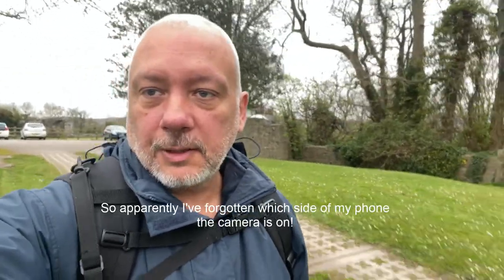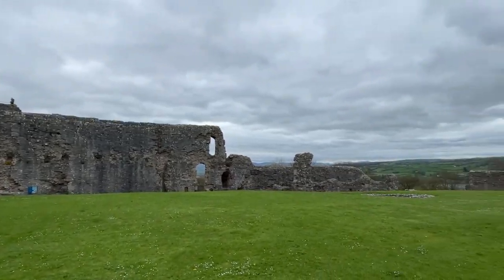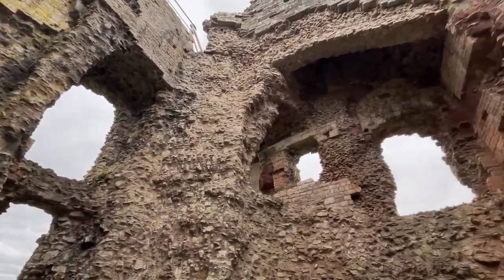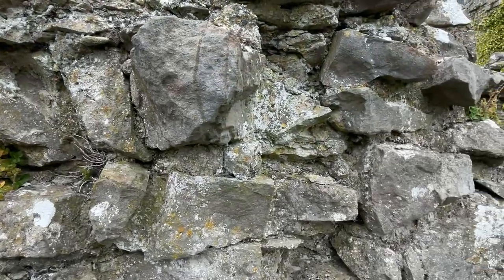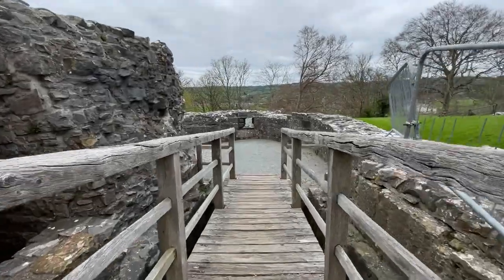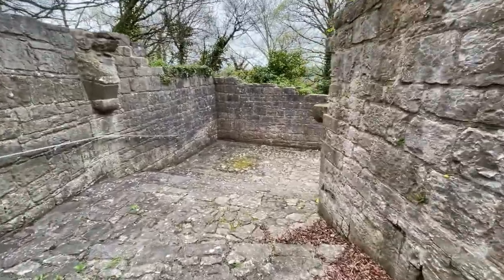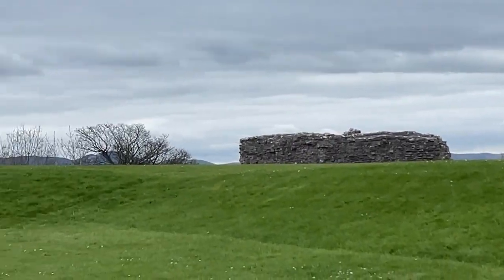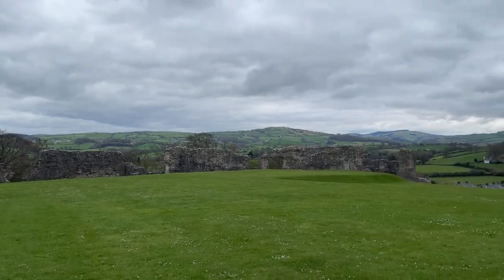Discover the Secrets of Denbigh Castle: A Video Tour | Van Life UK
A quick tour of DenbighCastle, Denbigh, Wales, UK.

One of 10 castles making up the 'Ring of Iron' in Wales.

Do you have any interesting facts to share about Denbigh Castle?

I have provided a high-level history of the castle, there is plenty of information available online for those interested in a deeper dive.

You can find my other online channels on the link below including how you can support my efforts to bring you this content.

UK Vanlife
UK road trip
Grumpy Git's Road Trip
Vanlife Europe